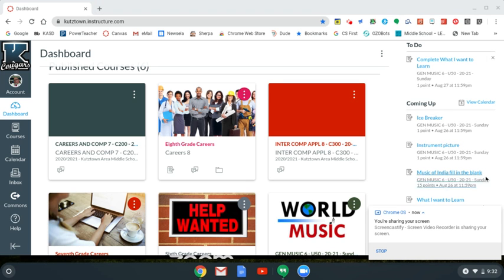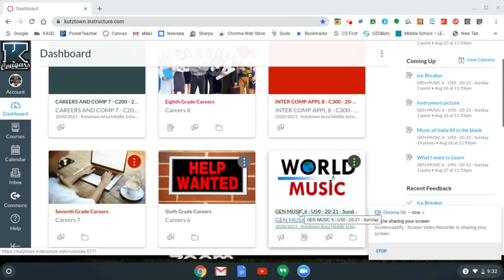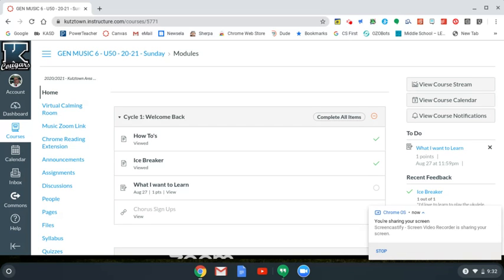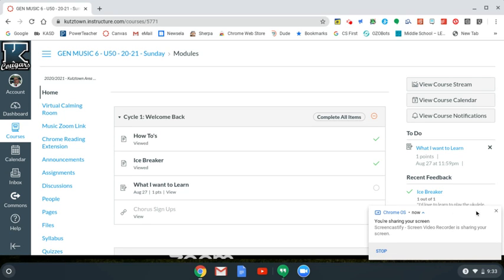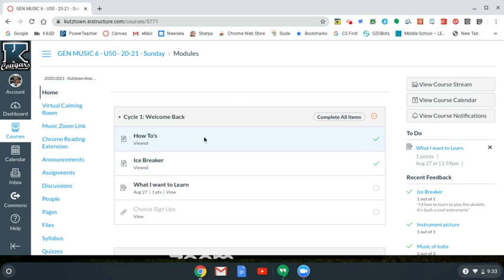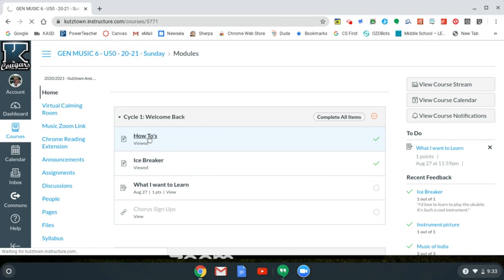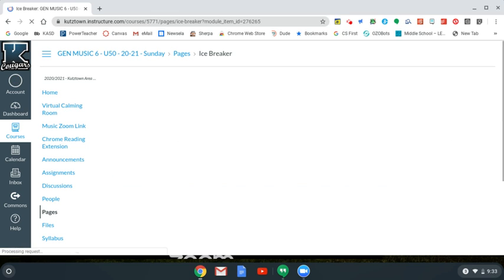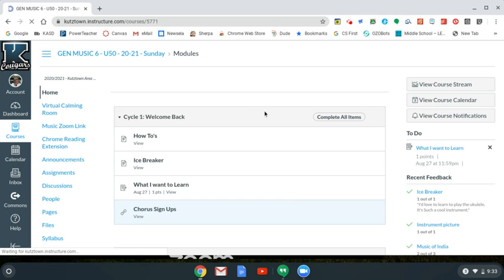Understanding Class Modules in Canvas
Courses are divided into modules.